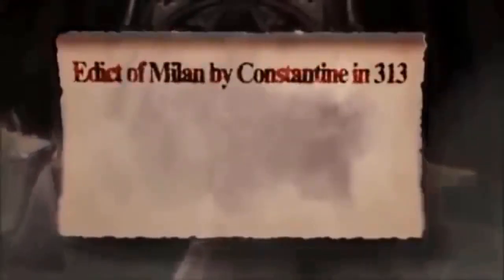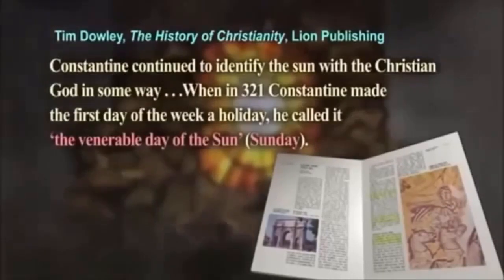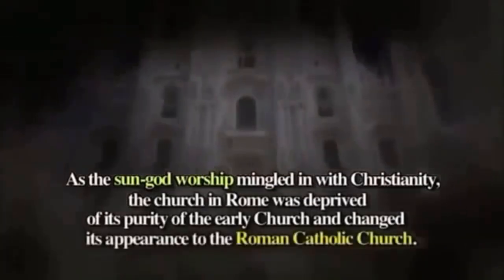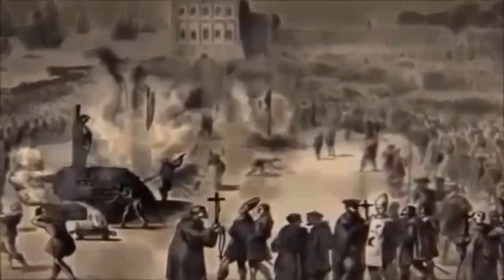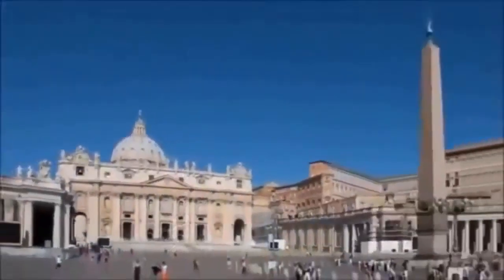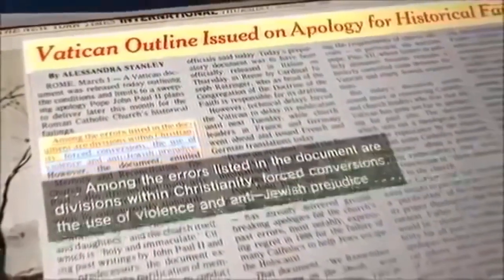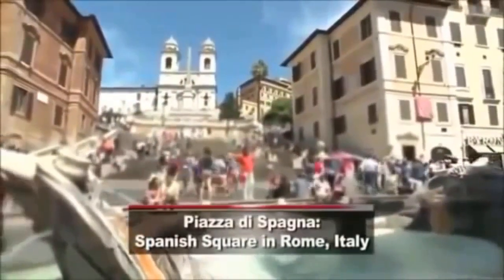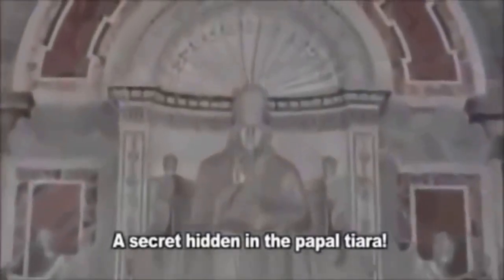Roman Catholic Church Worships the Sun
2:35 Constantine made Christianity the religion of Rome to solidify the Empire
4:41 Catholicism is the same pagan beliefs of the past but with changed names
6:53 Christianizing paganism
15:05 How St Peters in the Vatican was funded
45:05 Meaning of the Pope's hat
48:28 The cross was made to worshp the sun god
51:58 The window of the sun
56:10 Catholics admit that their worship comes from paganism
59:55 Mother Child worship comes from Babylon
1:03:52 Mary replaces God
1:09:33 Skeletons are inside the catholic church
1:14:08 Catholic church deceives people to worship idols in the name of God
1:15:13 Forms of the sun are everywhere
1:18:32 Saint worship